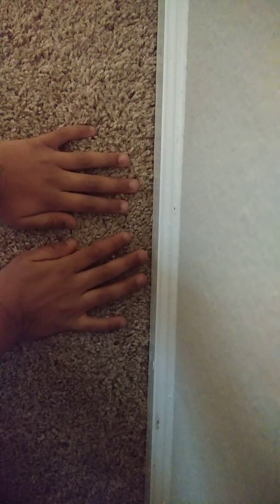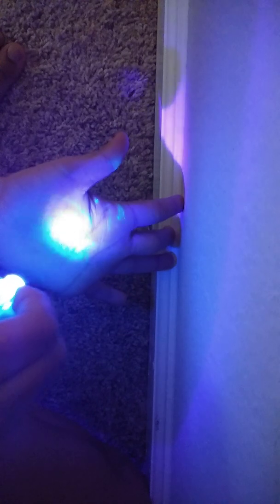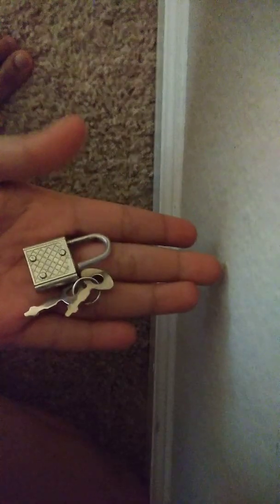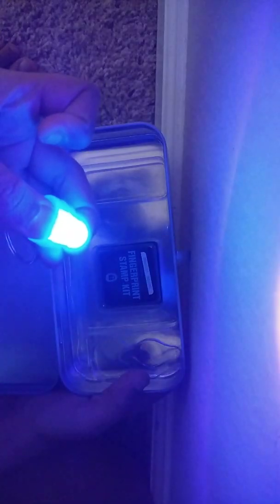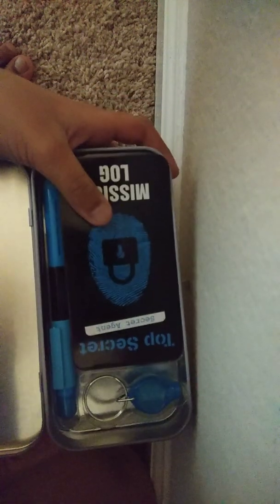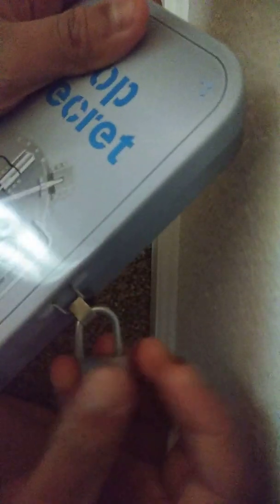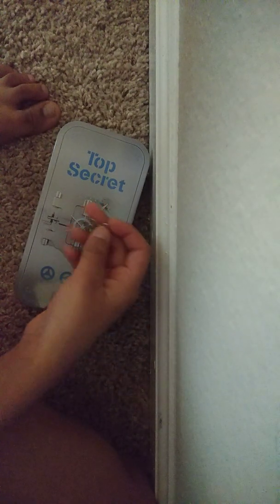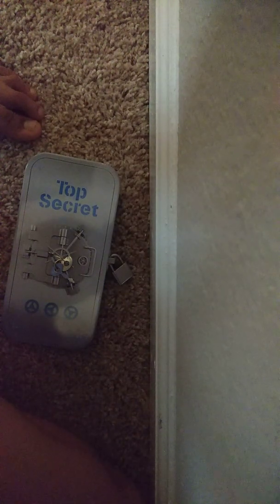Vishruth school supply . Com top secret!